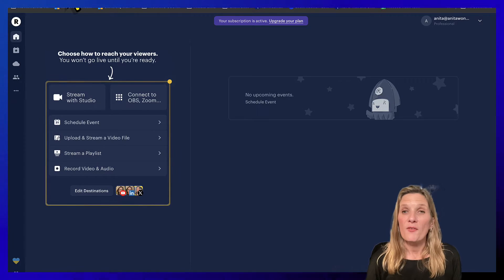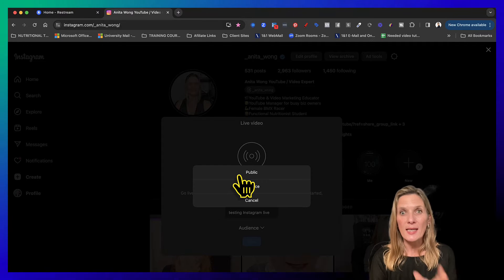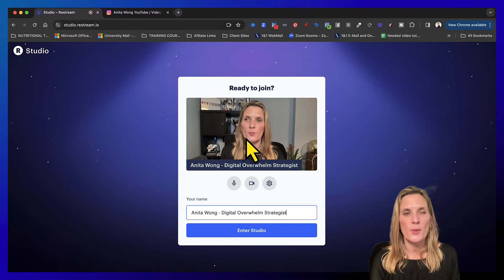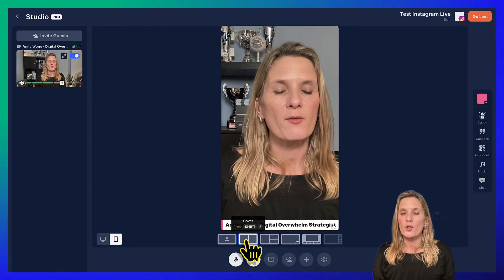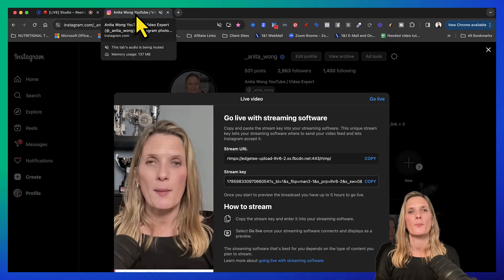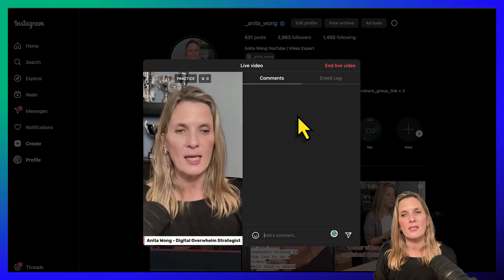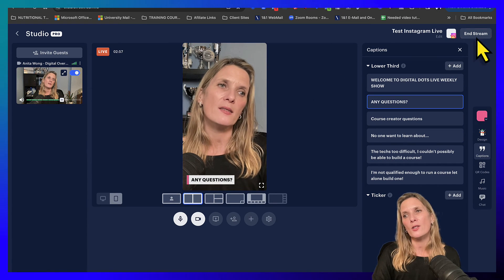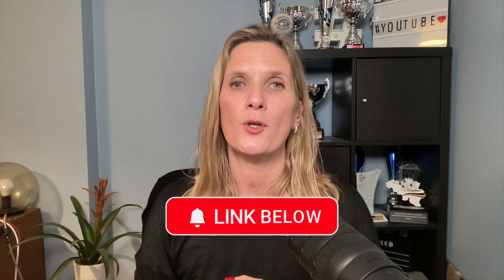Quick Guide to Live Streaming on Instagram Live with Restream - Vertical format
Quick Guide to Live Streaming on Instagram Live with ​⁠@Restreamio  - Step by Step Tutorial